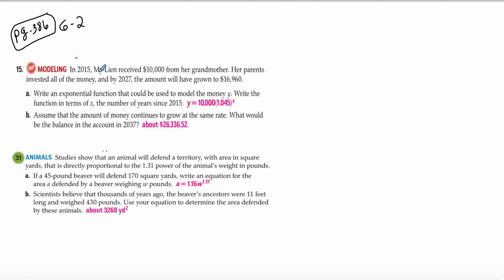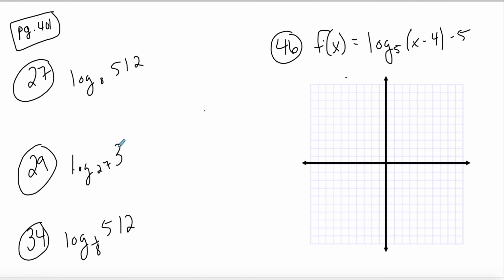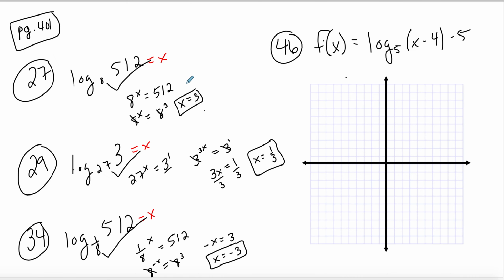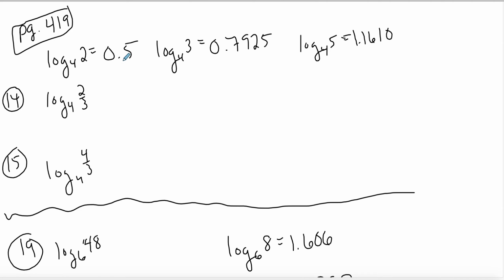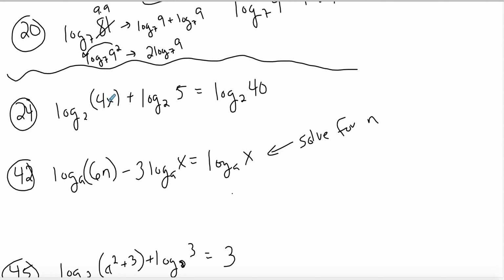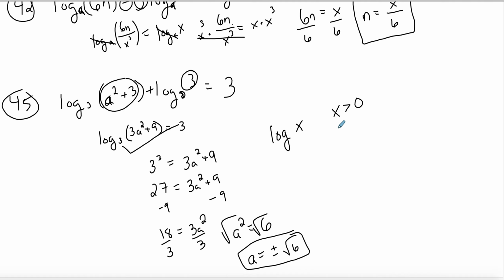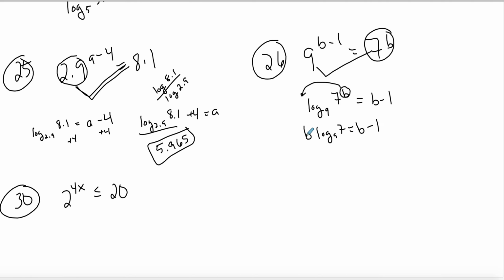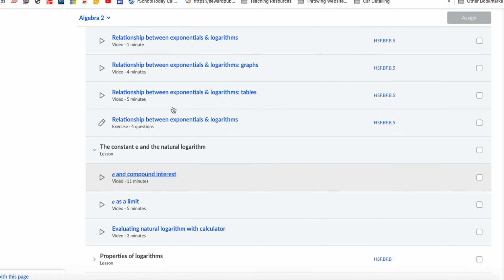Logarithm Help & Understanding Logarithms (6.2 - 6.7 Questions)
This video works through questions from chapter 6 of the McGraw Hill textbook.